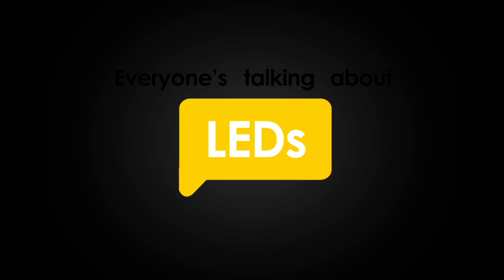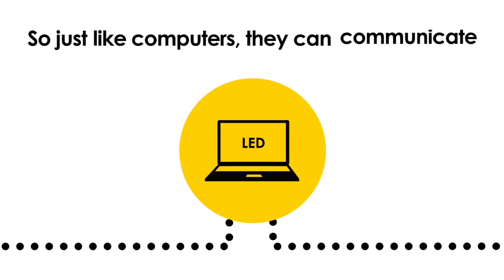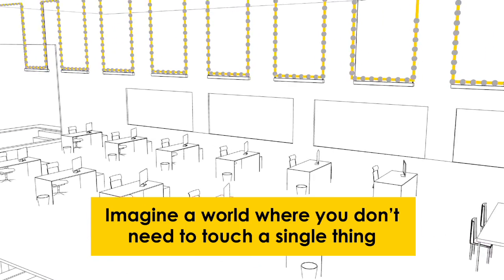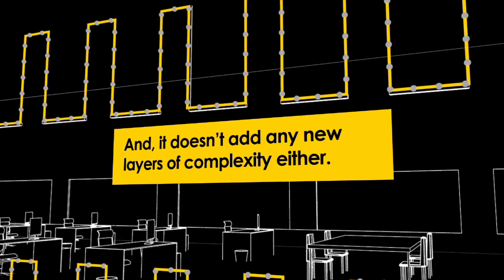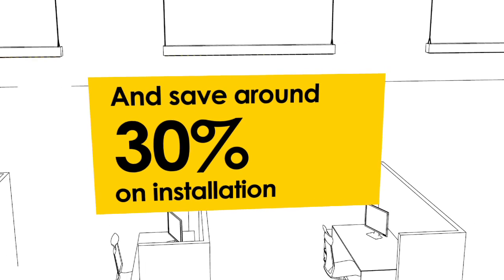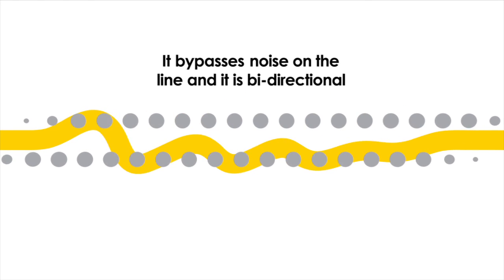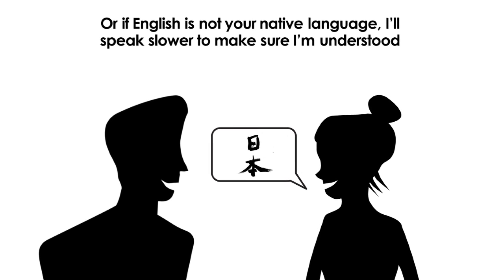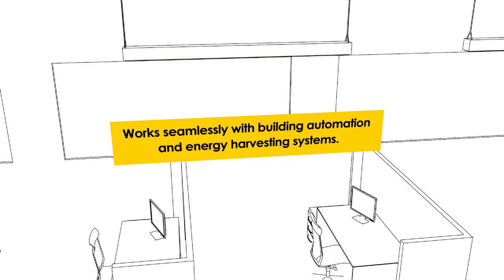Lumentalk enables digital lighting control over AC power lines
Lumentalk is a game-changing new technology that enables LED lighting to be dimmed and controlled over existing AC power lines - eliminating the costly hassle of having to rewire for data. The technology is protocol independent meaning it even allows LED systems to be controlled via any common standard: Triac, ELV, 0-10V, DALI, or DMX.